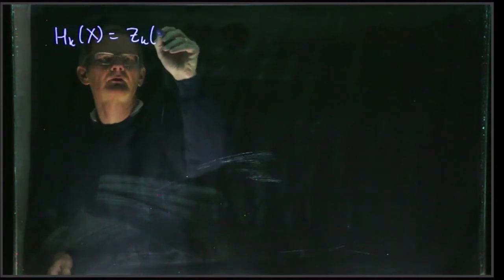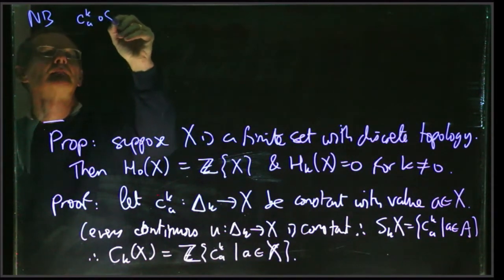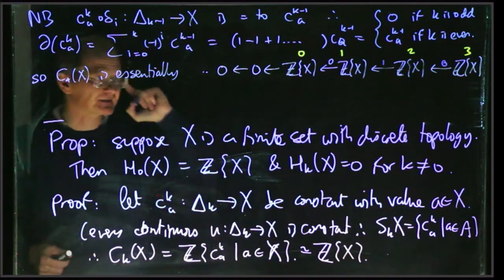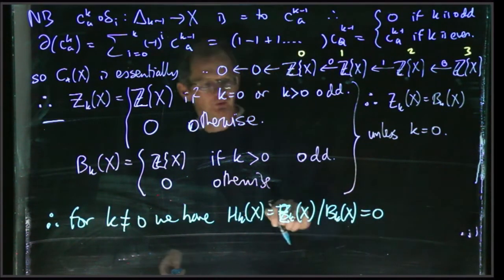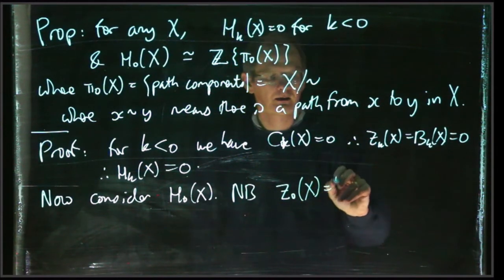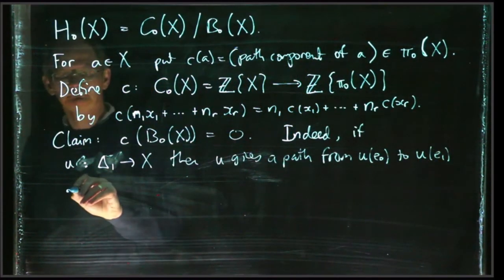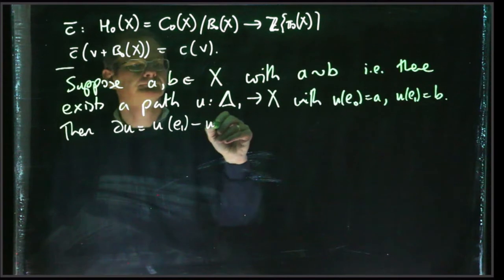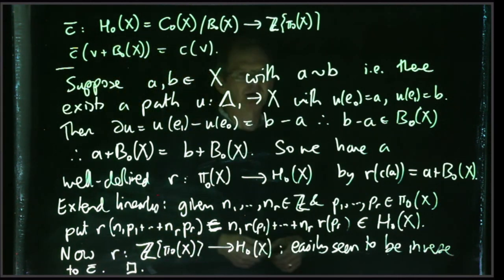Very basic homology calculations